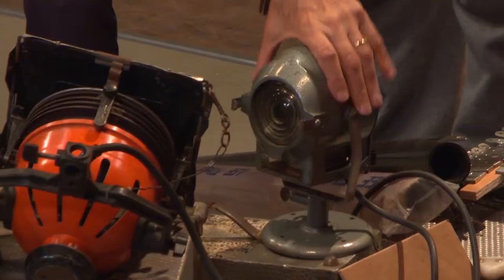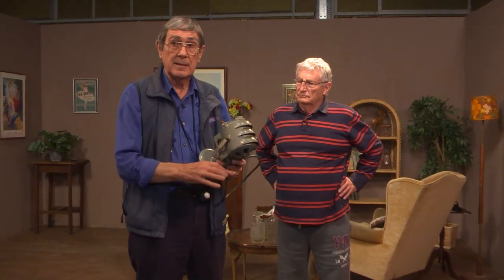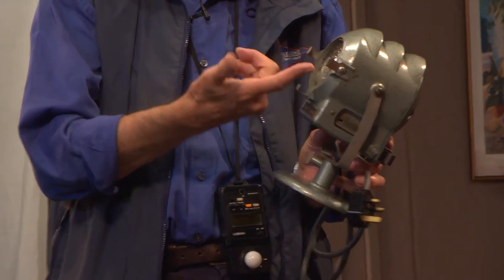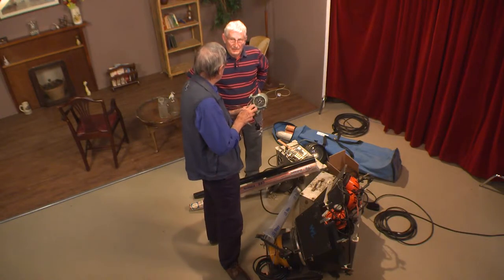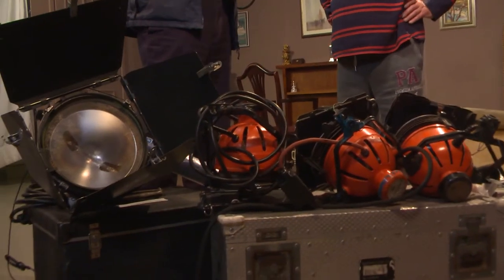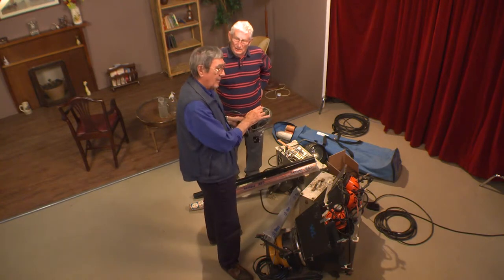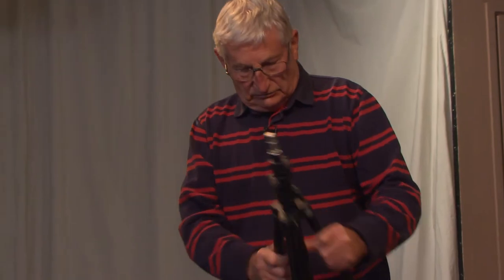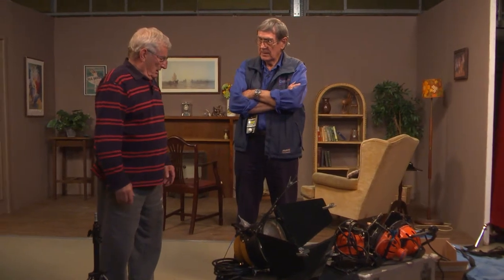Lighting - 06: American Terminology